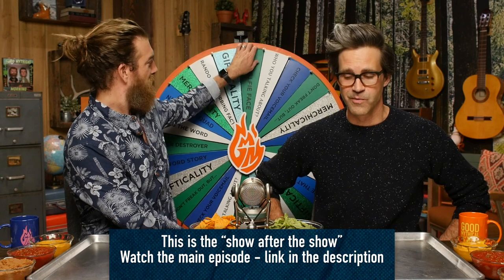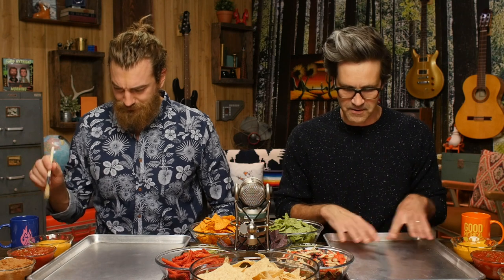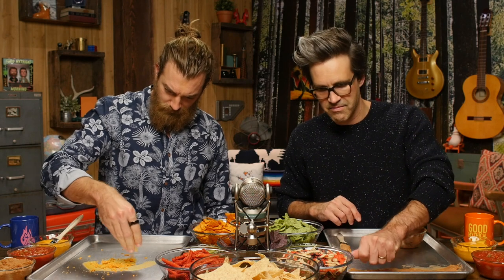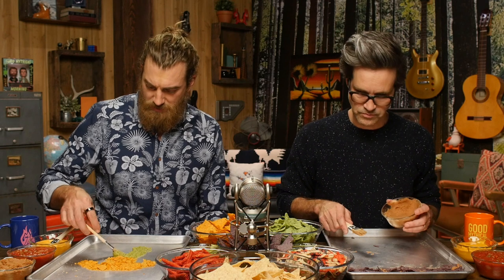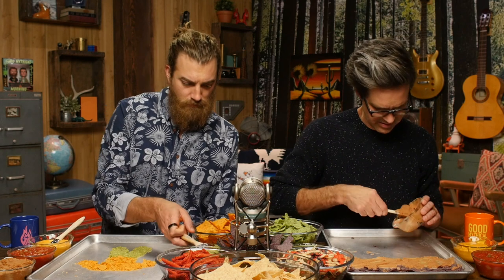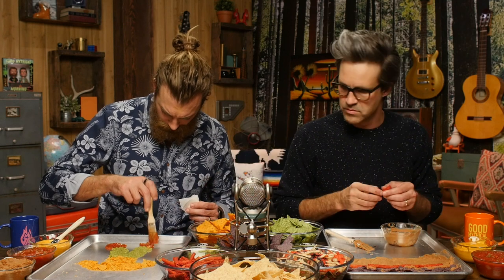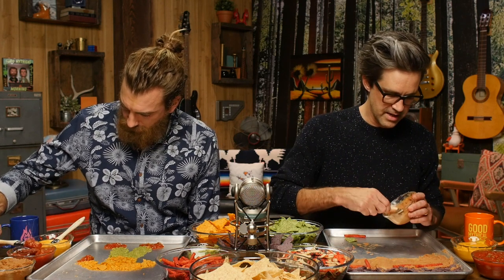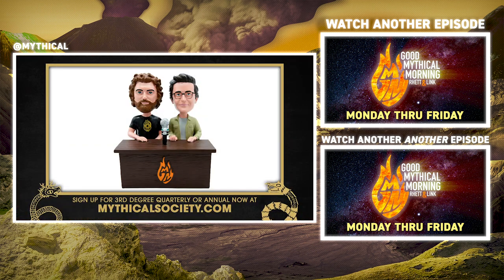Creating Tortilla Chip Edible Art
Today, we're putting the 'art' in... tortilla chip art... Check it out on Good Mythical MORE, the show after the show! GMMORE #1872